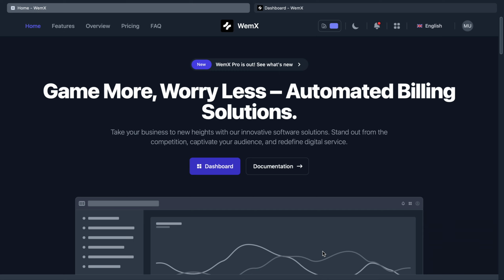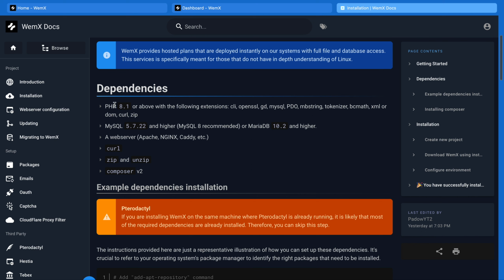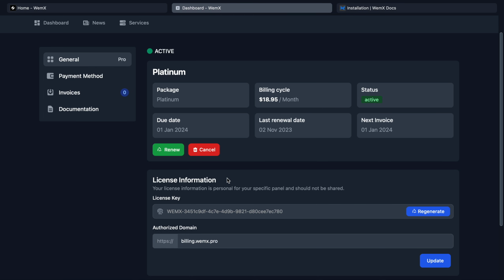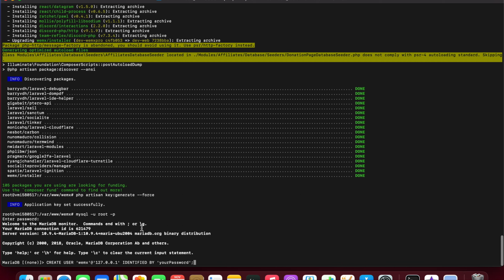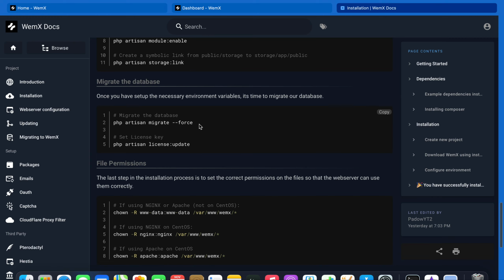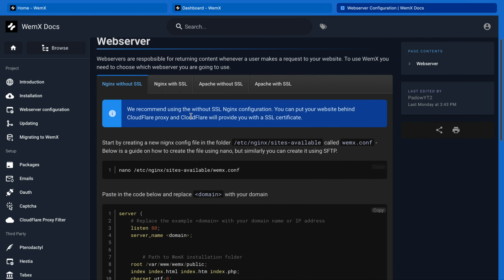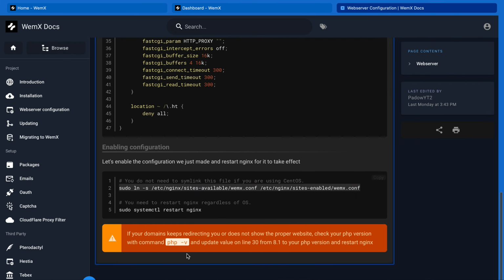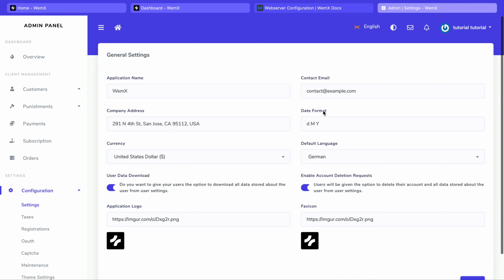How to Install WemX using the CLI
WemX helps automate your hosting company or SaaS business by automating billing, user management, authentication, and much more.